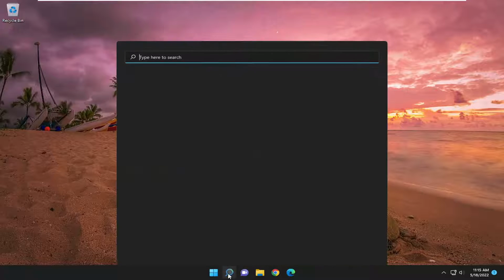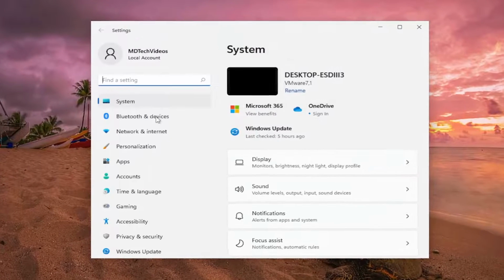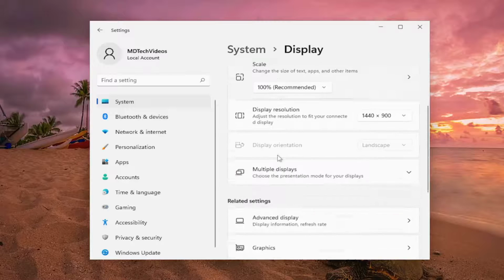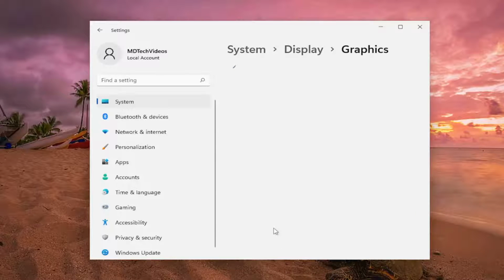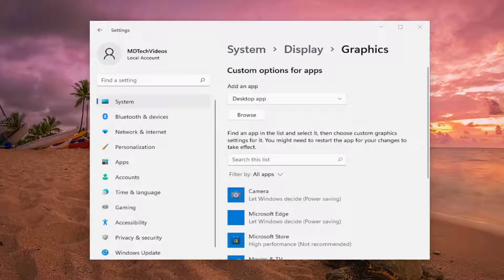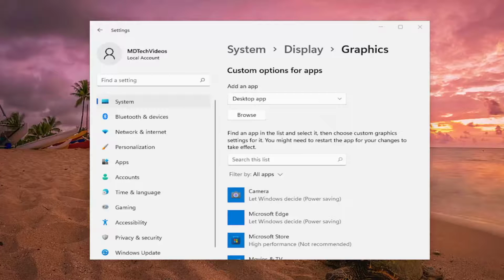How to Enable Optimizations for Windowed Games in Windows 11 [Tutorial]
If you want to enable or disable Optimizations for windowed games in Windows 11, here is how you can do that. Microsoft recently included this option so that users can get better performance from a windows game. Whether a minimalist or high-end game, you can turn on or off the Optimizations for windowed games feature for that particular or all games.

Issues addressed in this tutorial:
optimizations windowed games
optimizations for windowed games
how to make fullscreen games windowed
how to maximize windowed game
how to make a game borderless windowed
optimizations windowed games black screen

The "Optimizations for windowed games" setting affects presentation modes used in Windowed and Borderless Windowed DX10/DX11 games. Presentation is the method for getting your game’s rendered frames on your display in the most optimal way.

This new optimization specifically applies to Windowed and Borderless-Windowed games because when you’re running in Fullscreen, a similar optimization already exists, and this new setting brings a consistent experience no matter which mode you are running in.